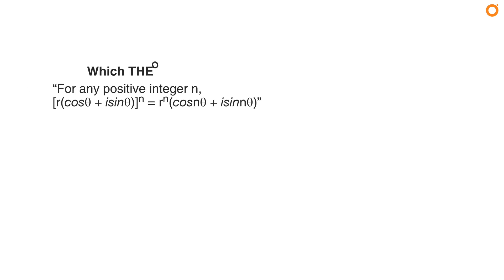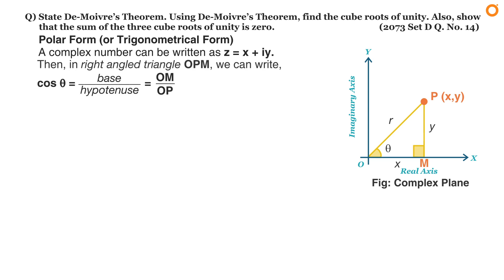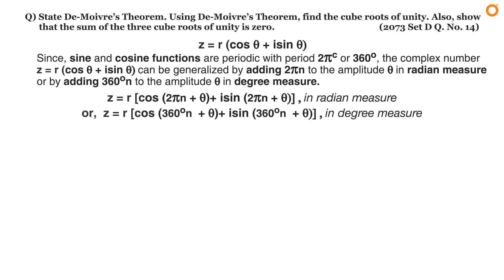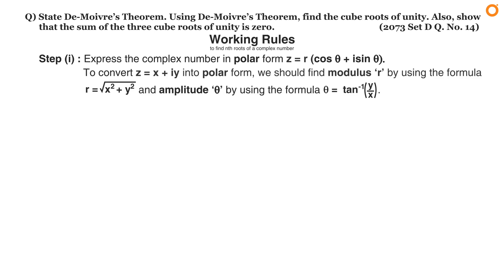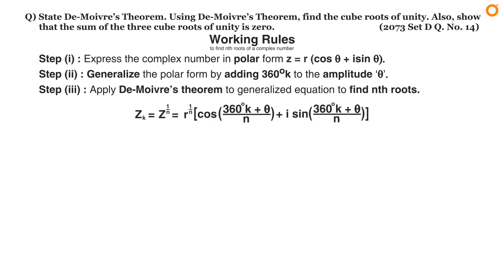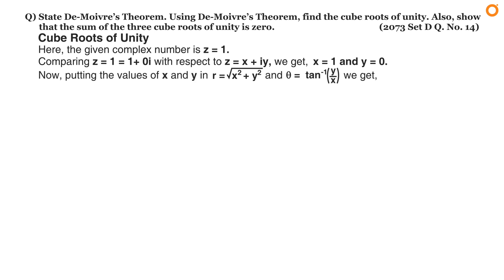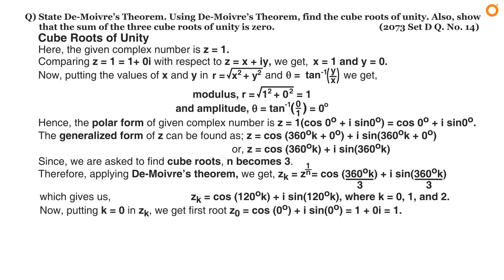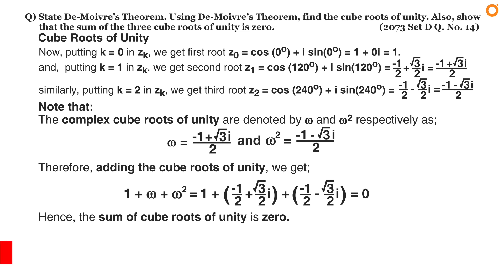De-Moivre's theorem | Finding the cube roots of Unity | NEB | Grade XI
COMPLEX NUMBER:
A complex number is an expression of the form x + iy, where x and y are real numbers and i = sqrt(-1) is an imaginary number, which is also called as imaginary unit. A complex number is usually denoted by z. We call x as real part of z and y as imaginary part of z.
The set of all complex numbers is denoted by C i.e. C = {x + iy : x,y ∈ R} = {(x, y) : x,y ∈R}.
A complex number can be represented in polar form as z = r (cos θ + i sin θ). A lot of times, solving the problems related to the complex number becomes easier when converted to polar form.

DE-MOIVRE'S THEOREM:
It states that; "For any positive integer n,
 [r(cos θ + i sin θ)]^n = r^n (cos nθ + i sin nθ)."
But, De-Moivre's theorem is true for all the integers.
The most important uses of De-Moivre's theorem are to solve equations of higher degree and to find nth roots of a complex number.

Every real number is a complex number but every complex number is not a real number.
Also, the sum of the three cube roots of unity is zero.

In this video, the way of solving the problems related to DE-MOIVRE'S THEOREM (Finding the CUBE ROOTS of UNITY) is taught. DE-MOIVRE'S THEOREM is included in Grade XI syllabus by NEB. Some of the high school students are struggling with the concept of DE-MOIVRE'S THEOREM  in their early college life.

I hope, after watching this video, you would be able to solve this type of problems related to DE-MOIVRE'S THEOREM (I.E. finding the nth roots of any complex number).